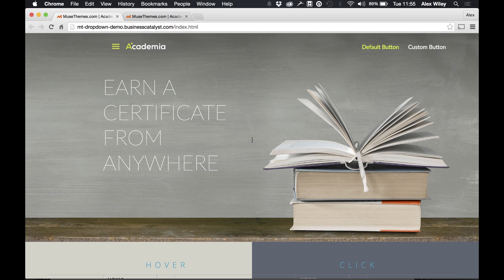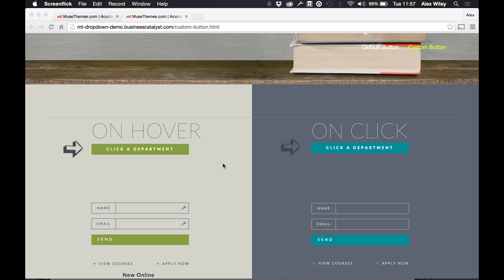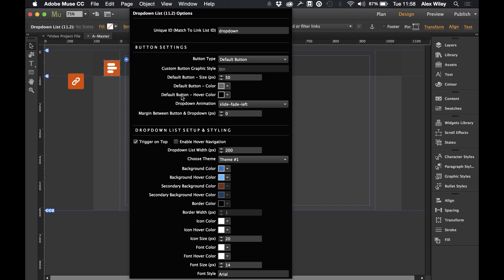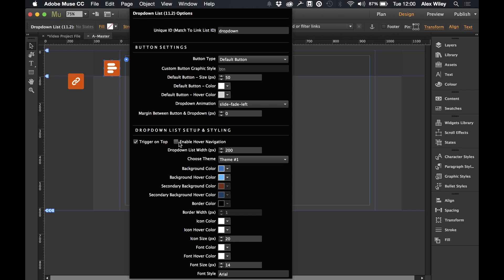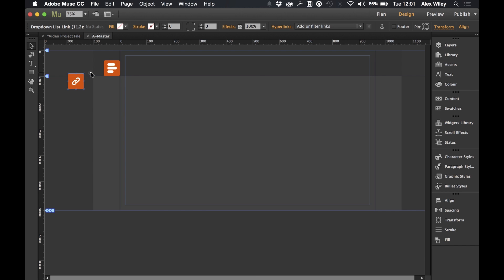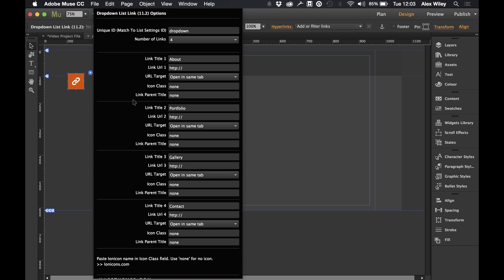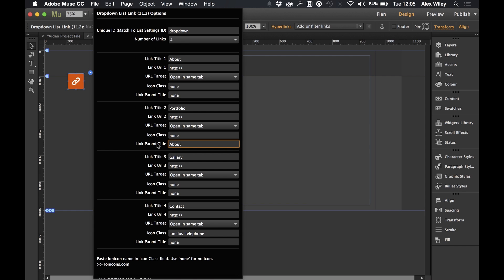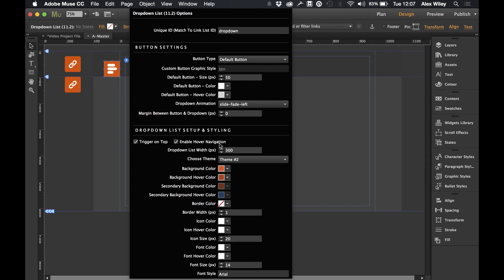Dropdown Lists in Adobe Muse | Widget by MuseThemes.com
Drop it like it's hot! Create functional dropdown lists and menus within Adobe Muse websites. The Dropdown List Widget allows for neat and tidy organization of large amounts of information and numerous links.Calendar